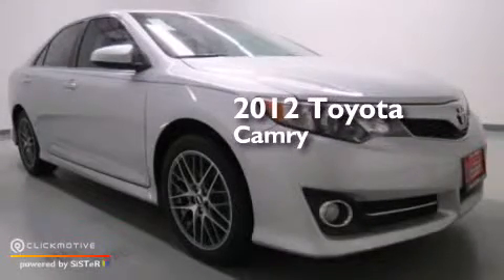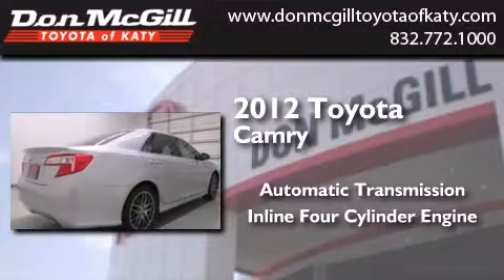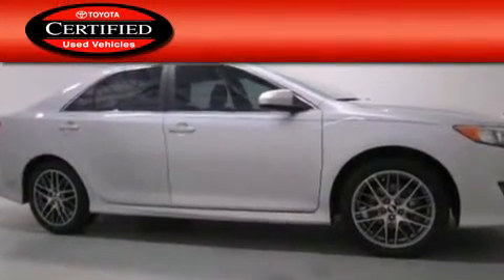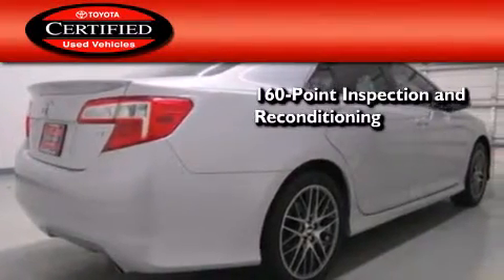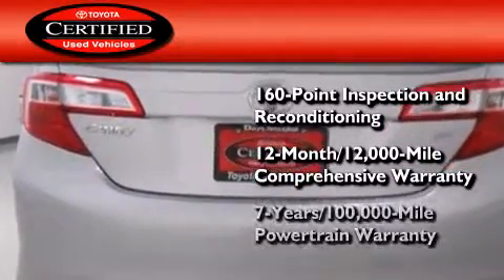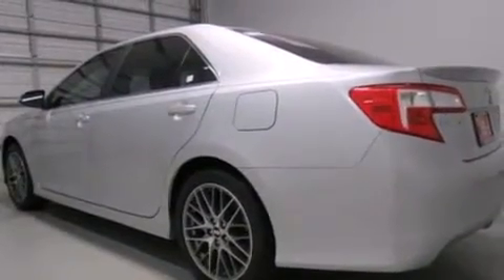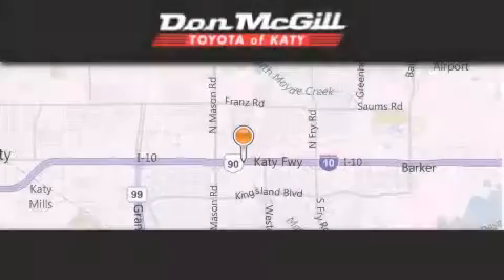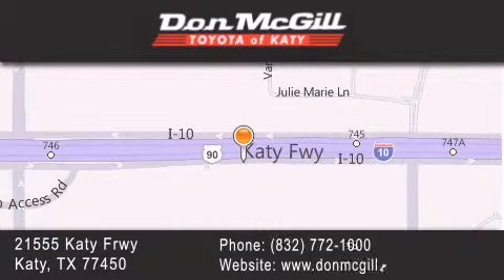2012 Toyota Camry Katy Texas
We've been honored to serve the Katy Texas area , we promise that your experience at our dealership will exceed your expectations ! Year : 2012 Make : Toyota Model : Camry Engine : Gas I4 2.5L/152 Trans . : Automatic Exterior : Classic Silver Metallic Miles : 38,686 Stock : K56049 Don McGill Toyota of Katy - GST 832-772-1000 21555 Katy Freeway Katy , Texas 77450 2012 Katy Texas